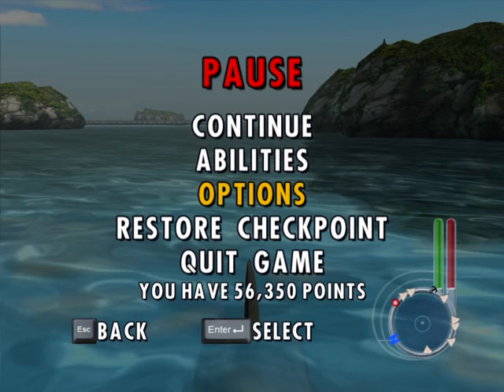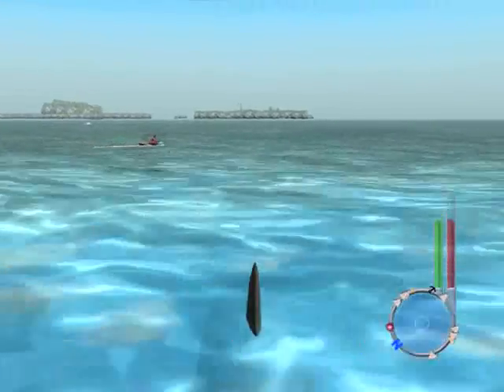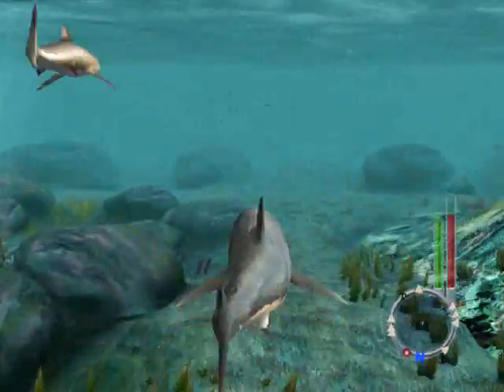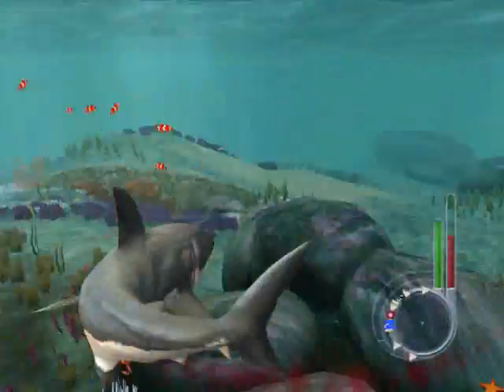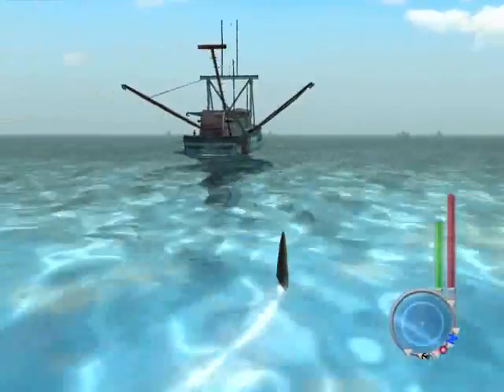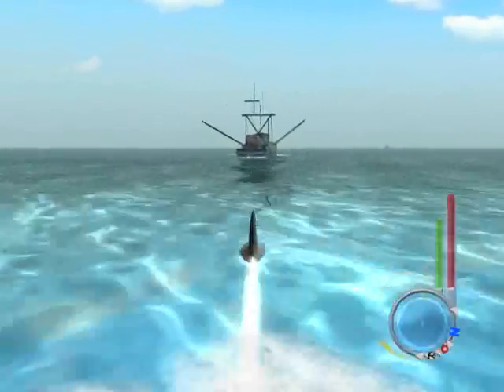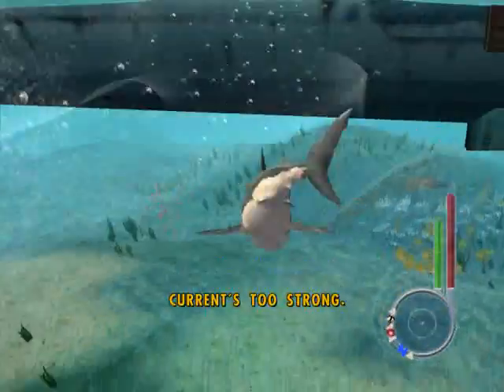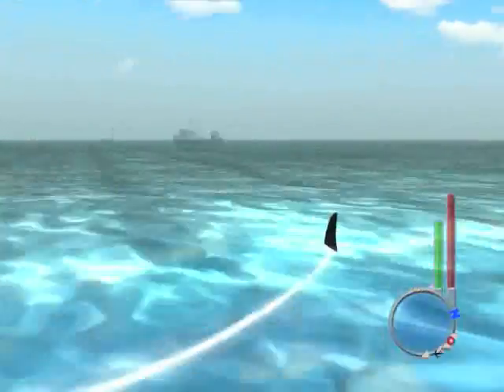Let's Play: Jaws Unleashed - 2 - Whale Wars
The world is a vampire...